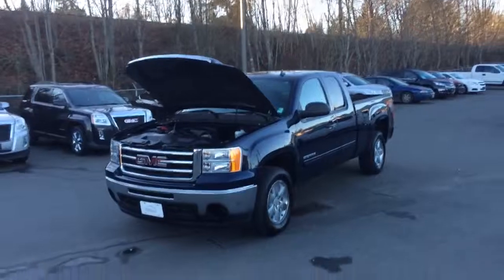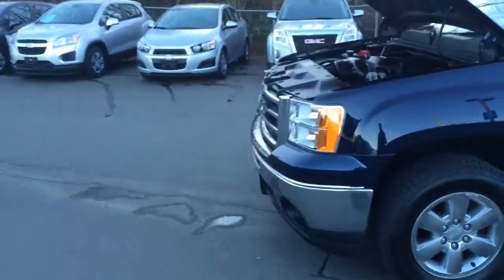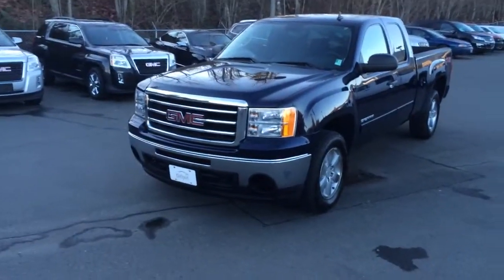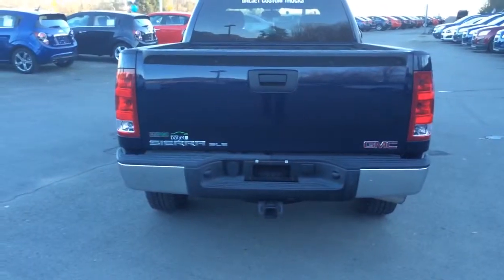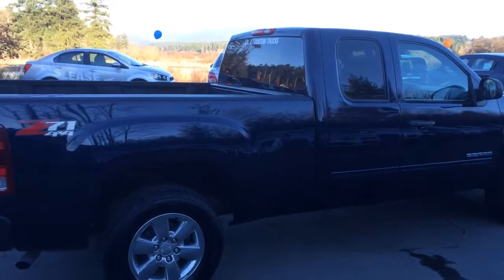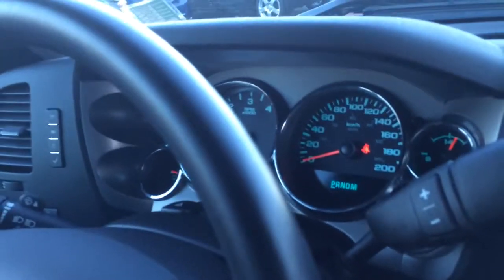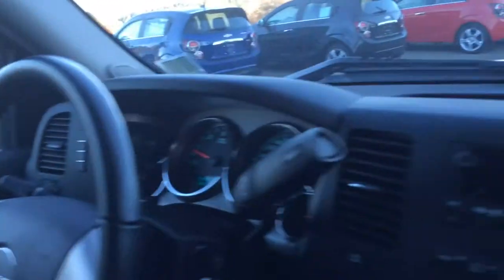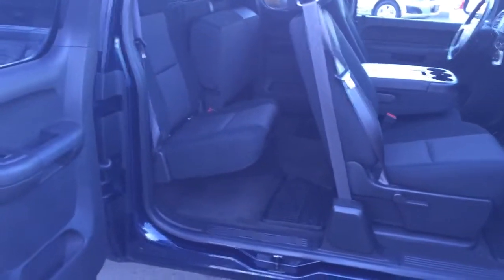2012 GMC Sierra for David